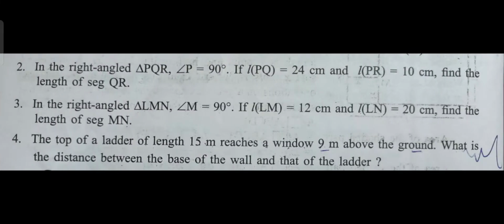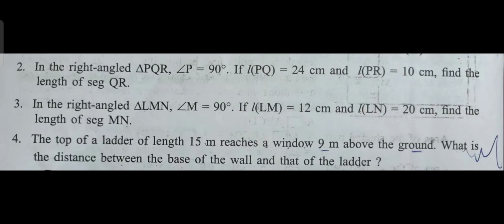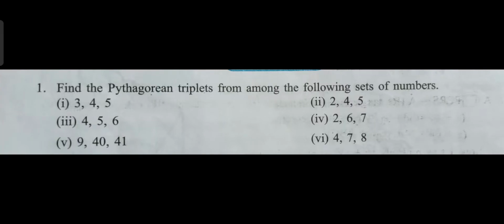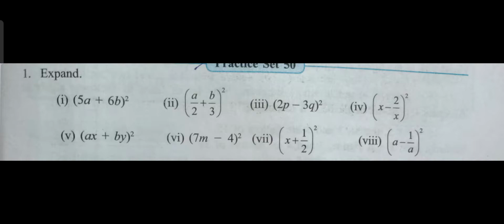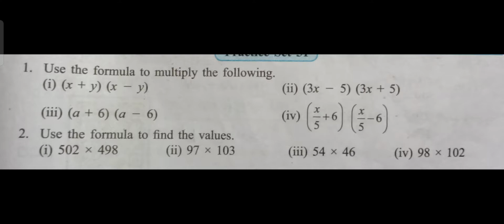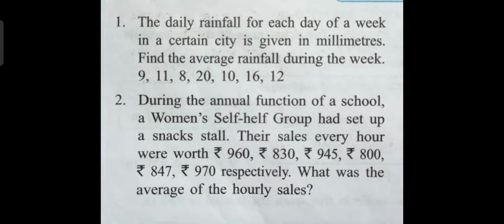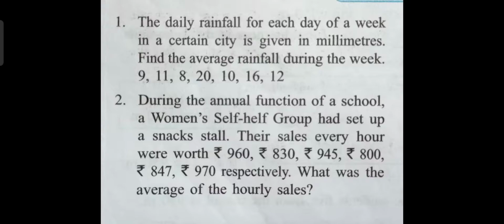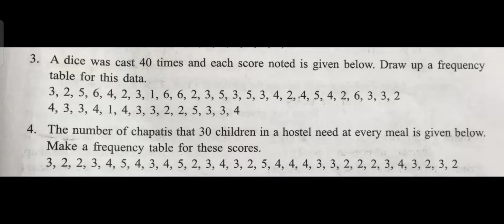10 April 7 th Maths 10:30 am